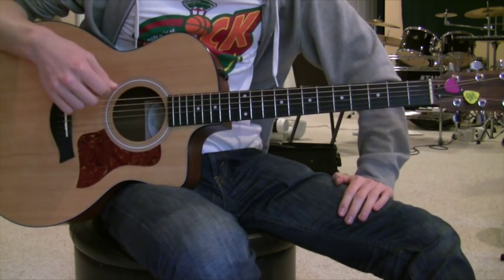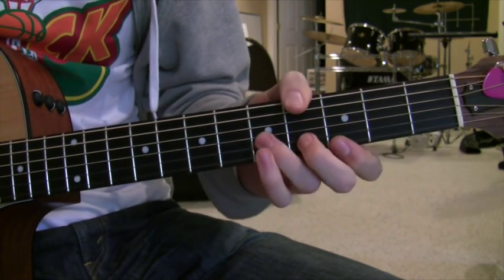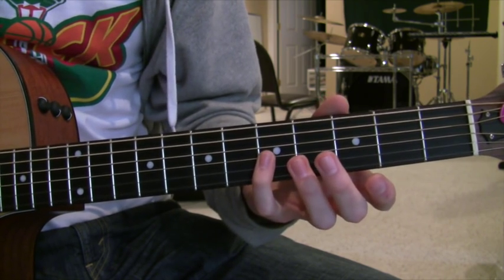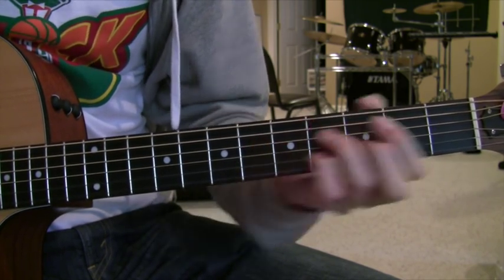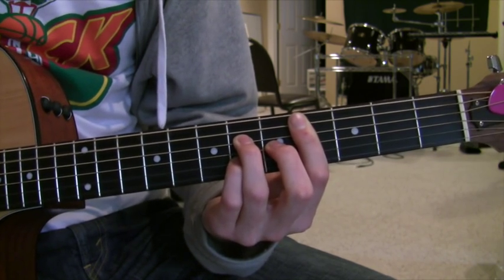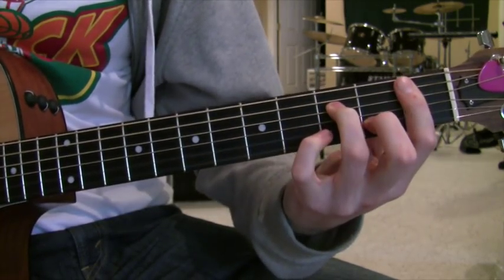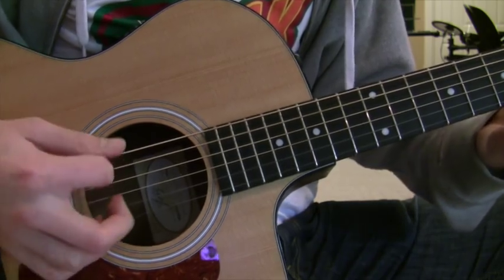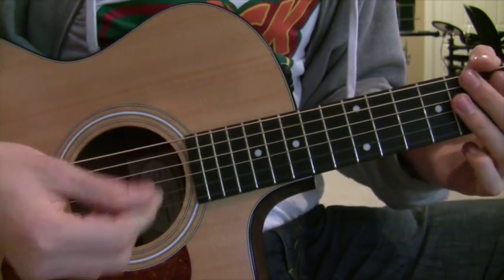Bob Marley - Waiting in Vain Guitar Lesson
Solo can be found here, thanks for the love!

Abmaj7: 4xx543
C#maj7: x46564
C#major: x4666x
Ebmajor: x6888x
Cmin7: x35343
Bbmin7: x13121